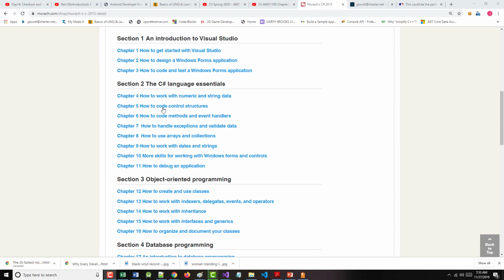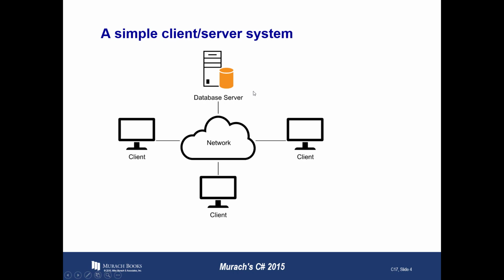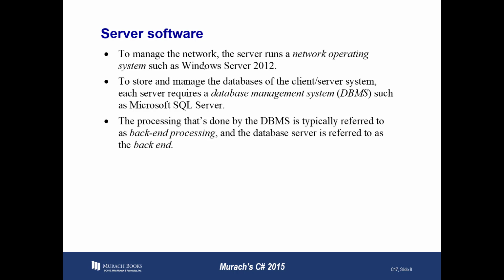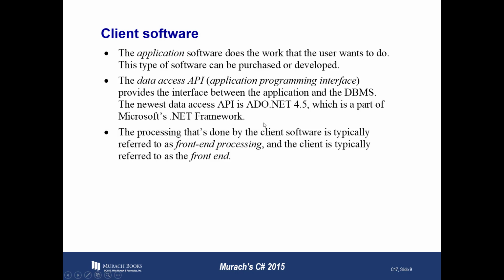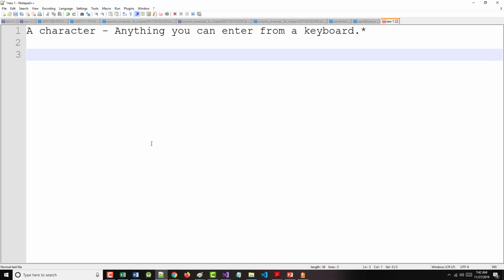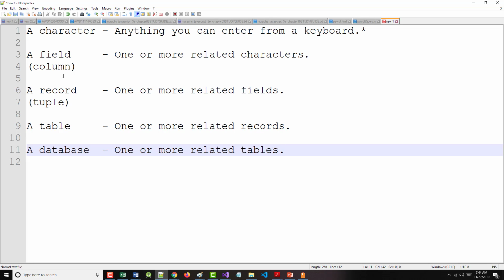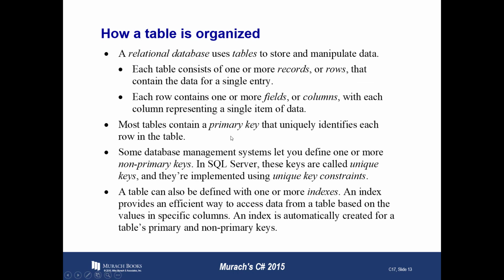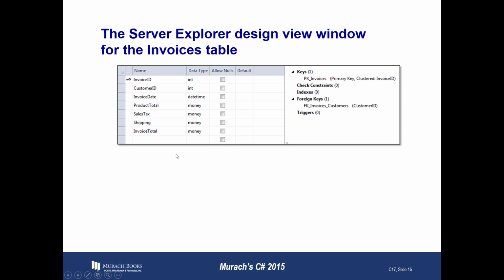AWD1100 - Chapter17 - Part01